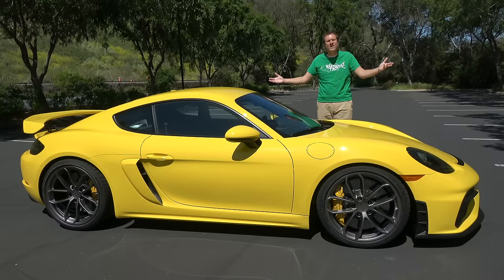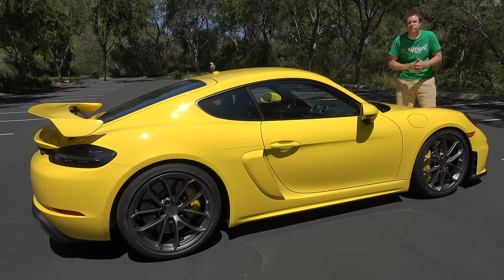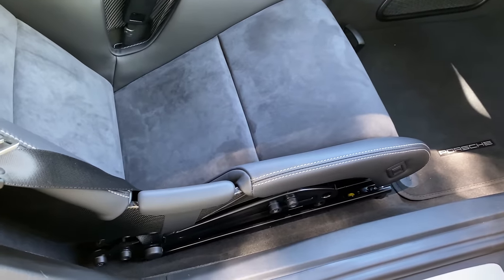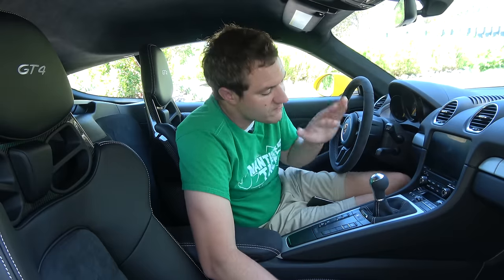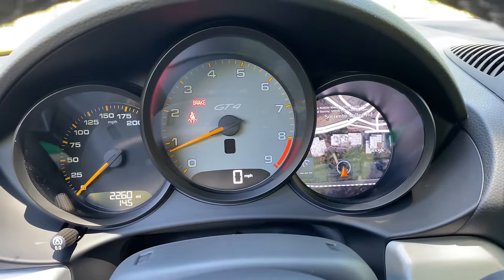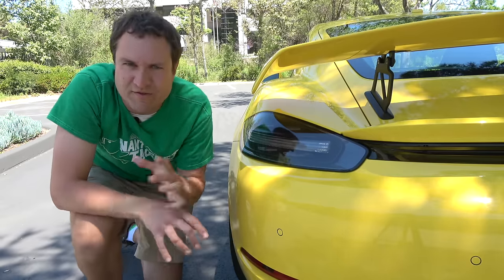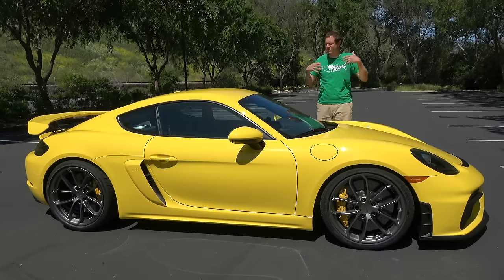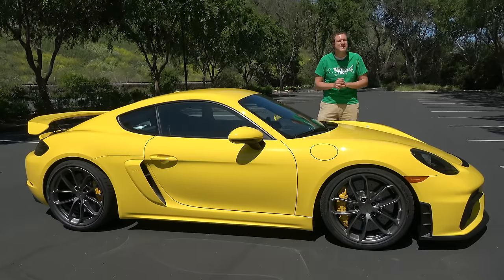The 2020 Porsche Cayman GT4 Is My Favorite New Porsche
The 2020 Porsche Cayman GT4 is my favorite new Porsche. Today I'm reviewing the 718 Cayman GT4, and I'm going to show you all the quirks and features of the new Cayman GT4. I'm going to drive the GT4 and show you what it's like on the road.

WEBSITE & MERCH!